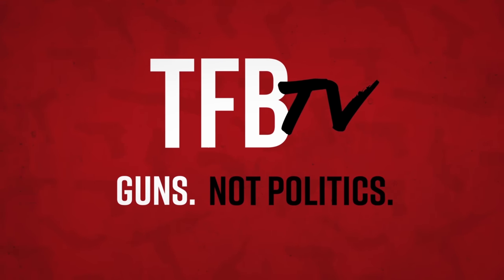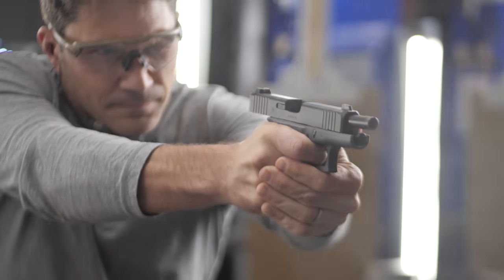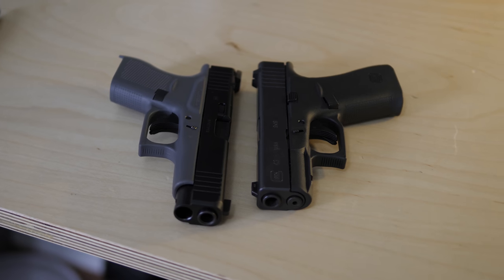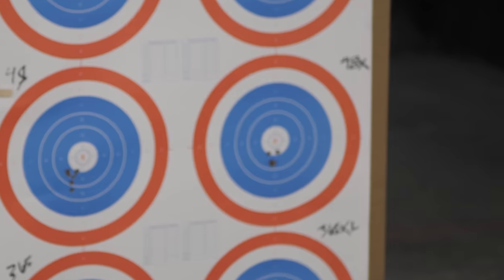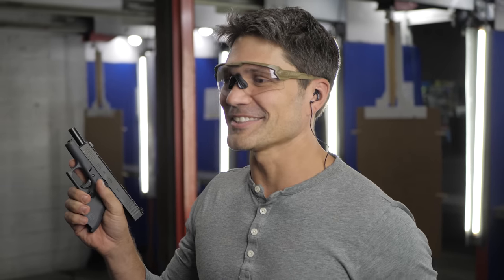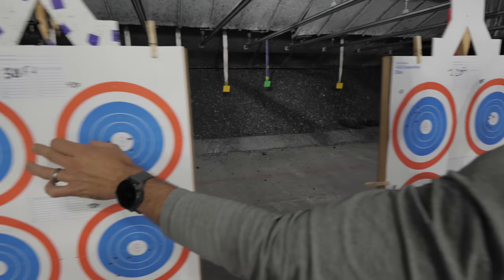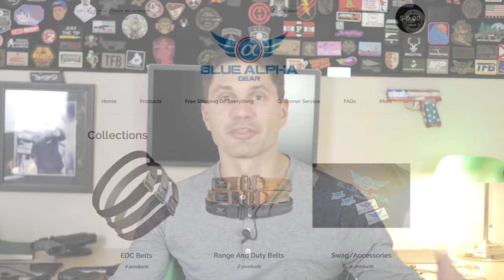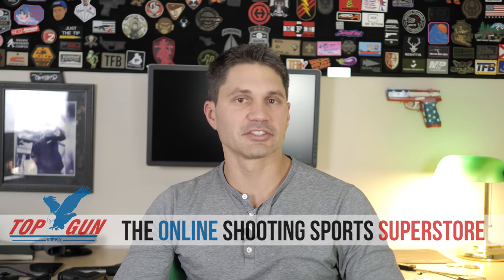Introducing the Glock 48X: Glock 19 Performance from a Subcompact Frame?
In this episode of TFBTV, James runs a Glock 43 + Glock 48 experiment: Does mating a Glock 43 frame with a Glock 48 upper give you Glock 19 performance with Glock 43 concealability? Watch today's video to find out.